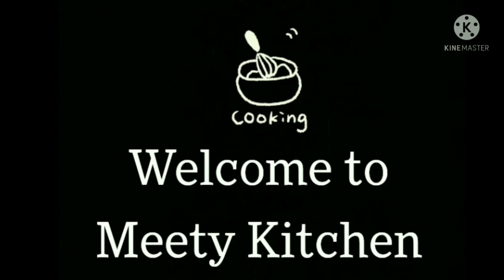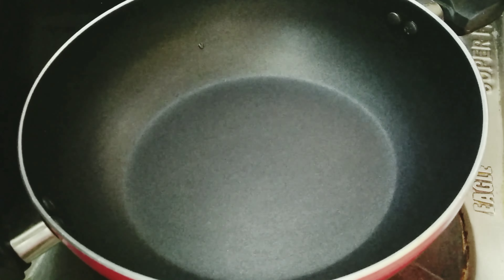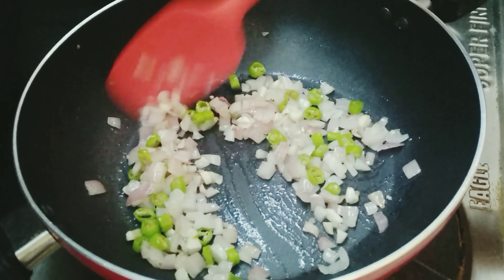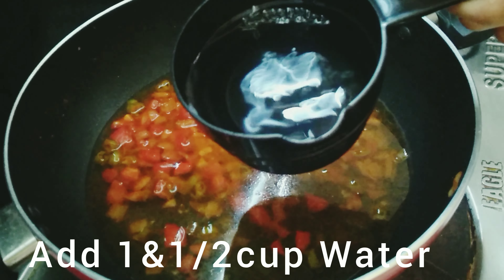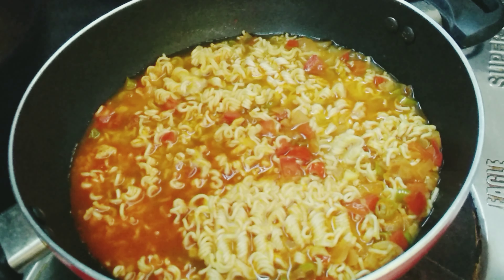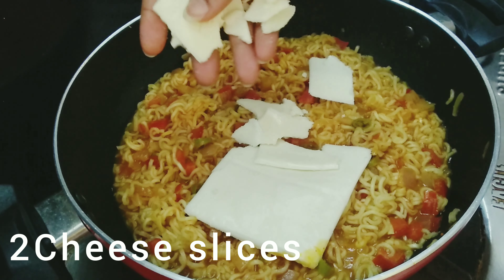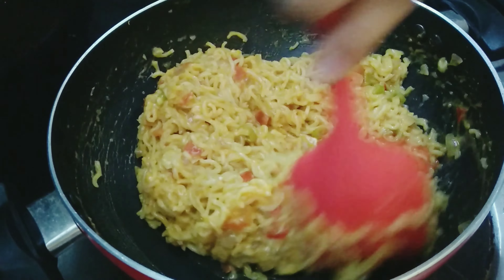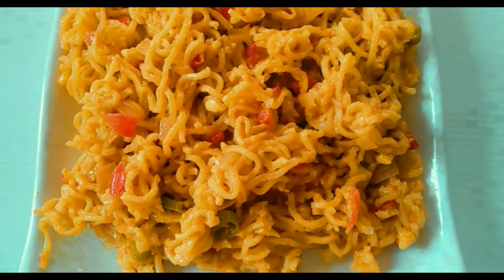సింపుల్ గా రుచిగా చేసుకునే చీజ్ మ్యాగీ😋|Cheese Maggi Recipe